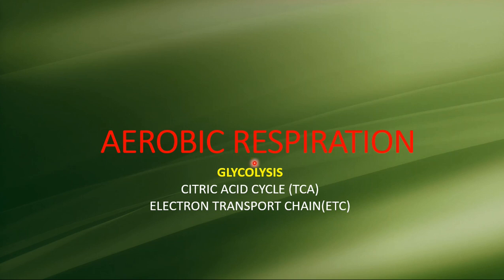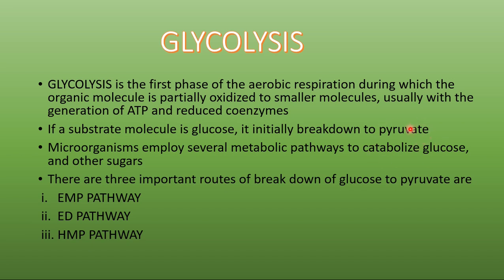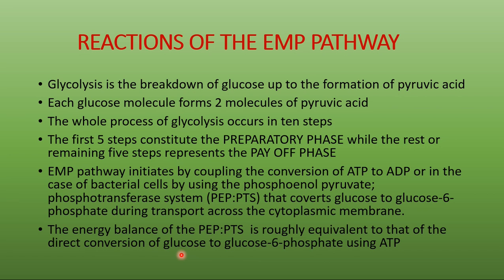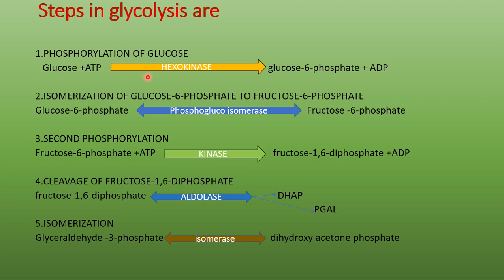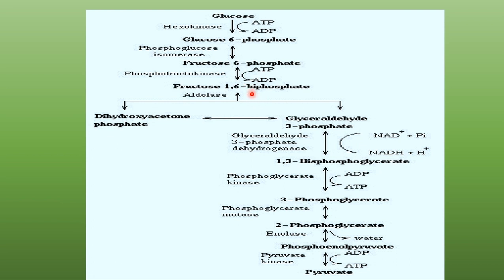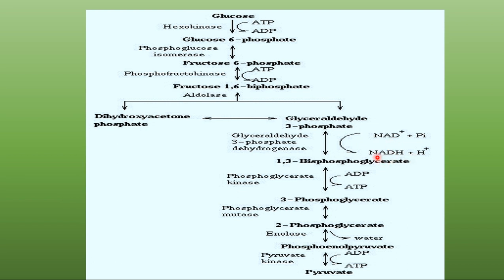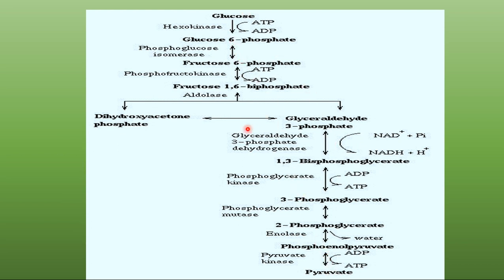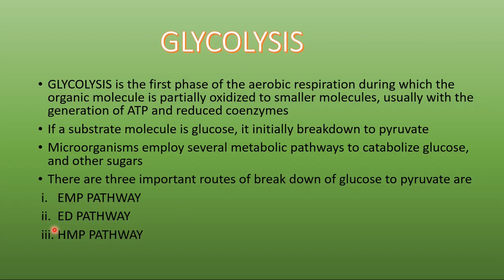RESPIRATION II AEROBIC RESPIRATION II GLYCOLYSIS [ EMP PATHWAY ]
This video covers the INTRODUCTION OF AEROBIC RESPIRATION and detailed account of EMP PATHWAY,